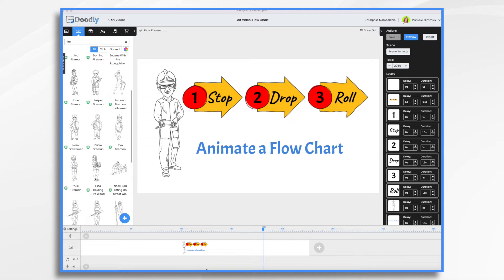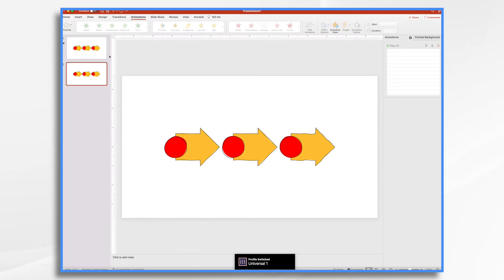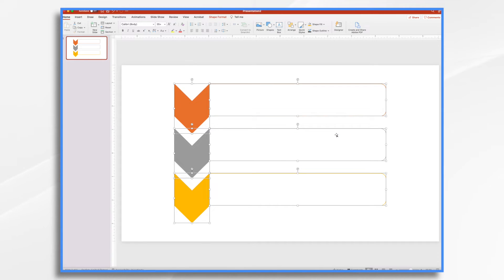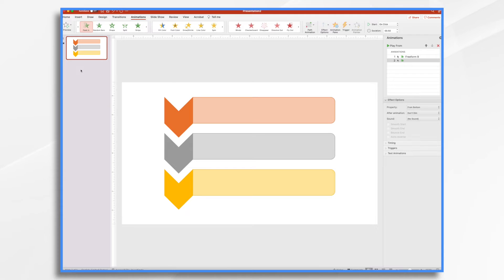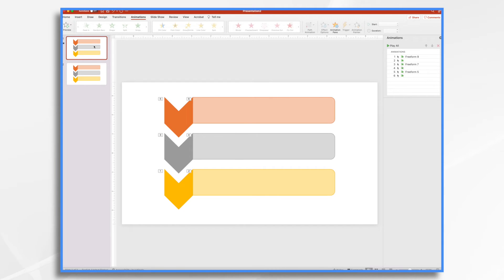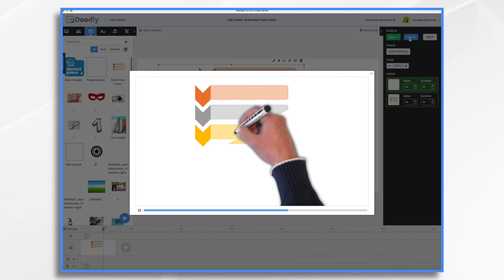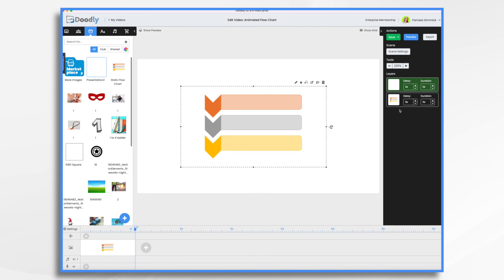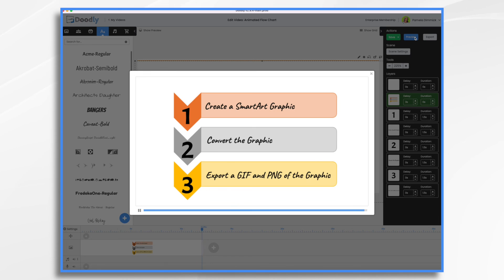How to Create Animated Flow Chart Using Doodly [EASY TO MAKE]